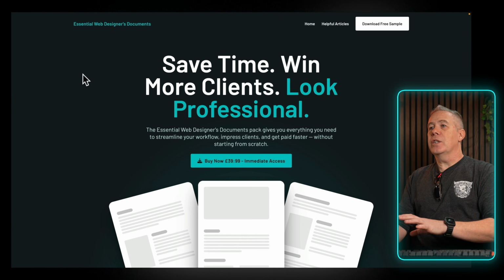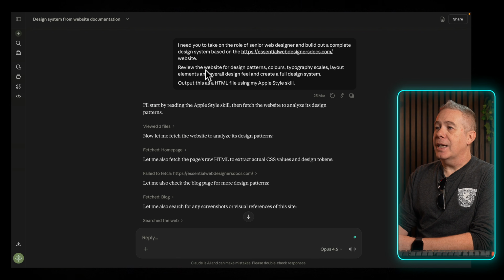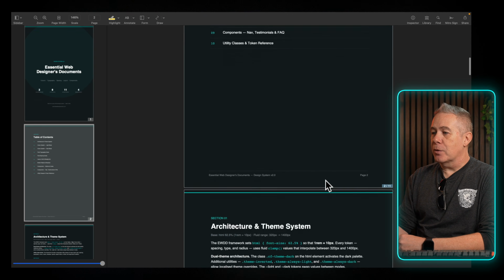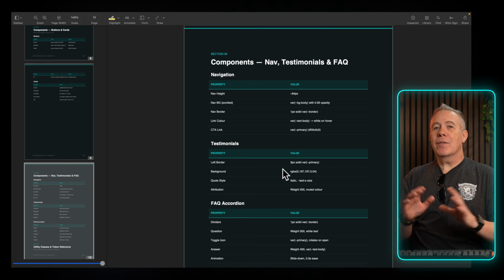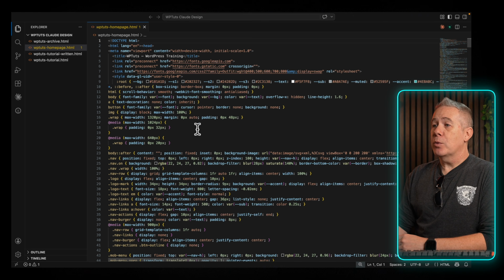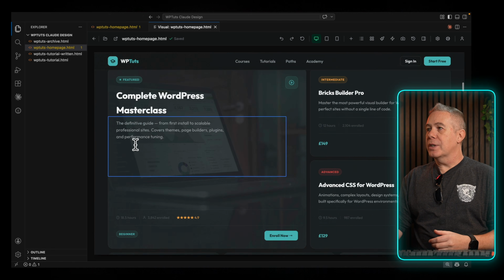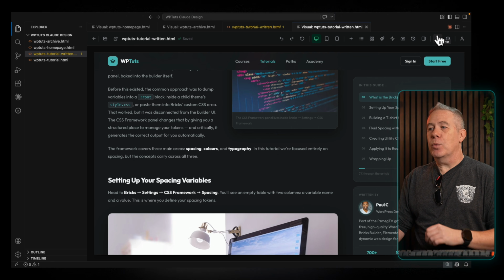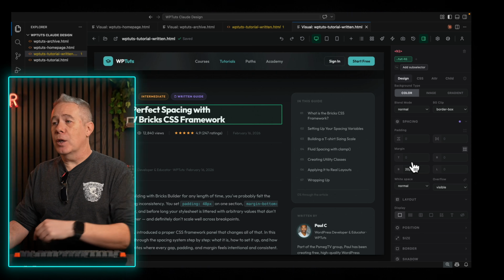The Missing Step in AI Web Design (That Makes Everything Look Consistent)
Over the past couple of weeks, we’ve explored AI tools for improving web design. In this video, I show you a simple (and often overlooked) way to stop AI-generated layouts from looking generic: build a proper design system/style guide from an existing website and use it as the rulebook for every prompt.

You’ll see how I use Claude (or ChatGPT/Codex) to analyse a site’s colours, typography, spacing, grids, components and variables (including dark mode), then apply that design system to generate consistent page templates. I also show how to refine the output using Greenlight, so you can tweak the final design without constantly re-prompting.

► WORDPRESS PLUGINS ◄